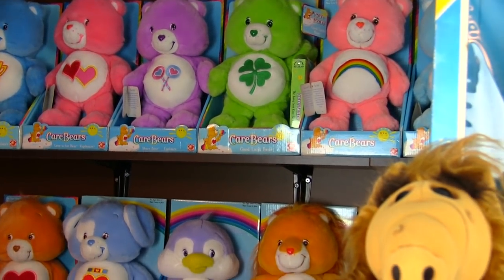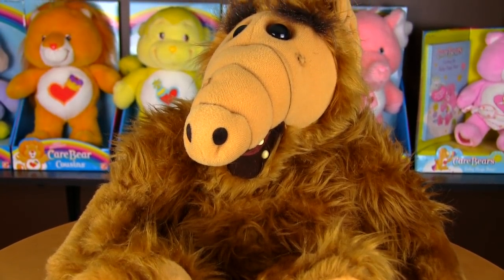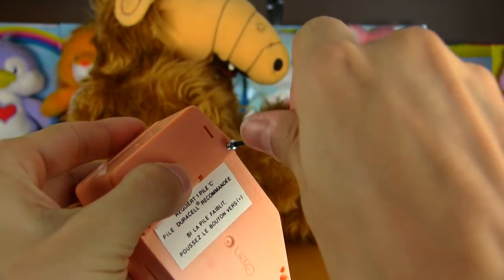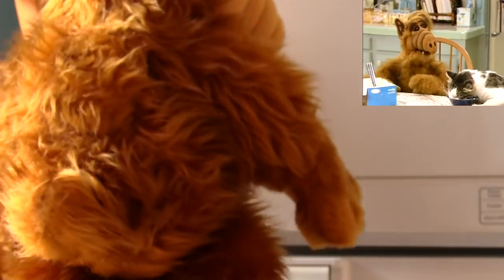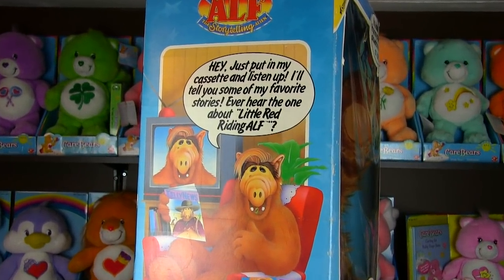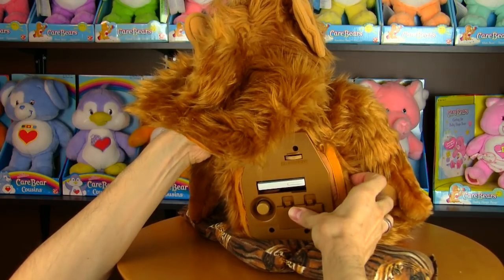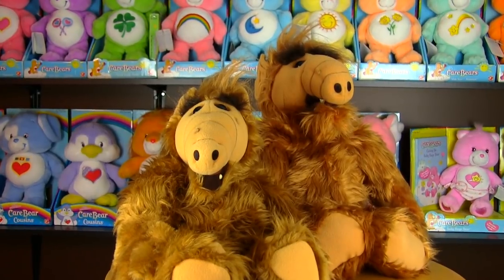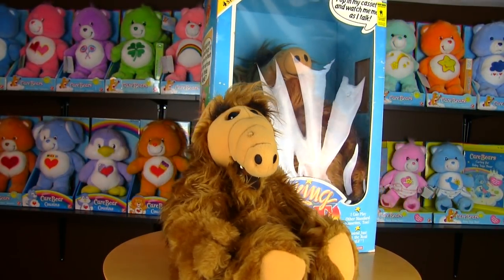Patreon Special Missions: Vintage Talking ALF Plush Dolls (1986 Wisecracking & 1987 Storytelling)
Hide your cats! It's two versions of the silver-tongued space alien! Big thanks to Hiltwo for the request and for helping me out with the clip hunting! :D

If you'd like to support this channel, join the Patreon tribe
Patreon supporters receive rewards like Patreon Exclusive videos, early viewings of public Youtube videos, choosing subjects for future reviews, participating in Cartoon Commentaries and Roundtable discussions and voting on polls to decide the next review.